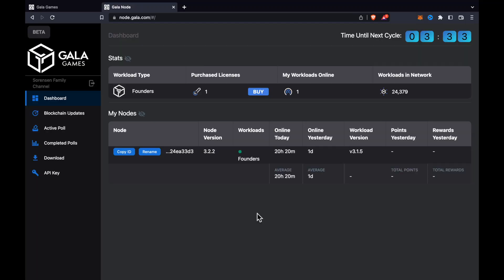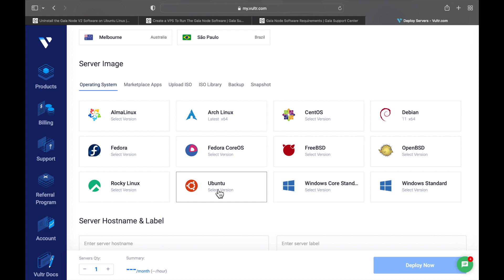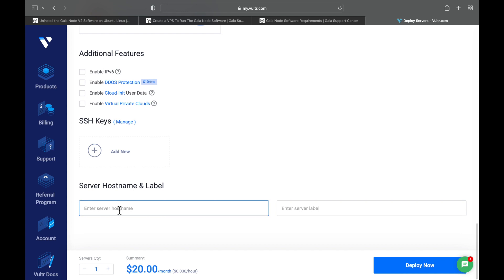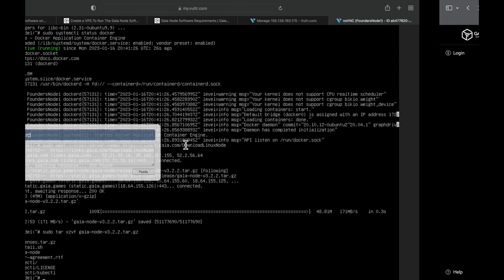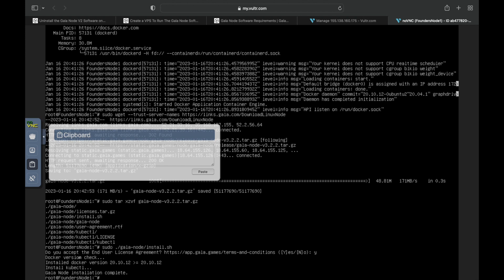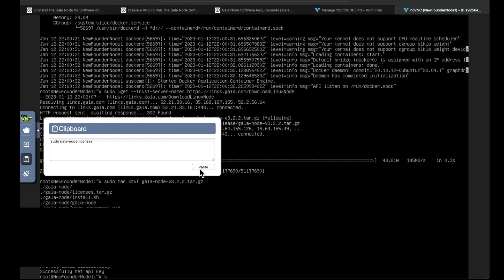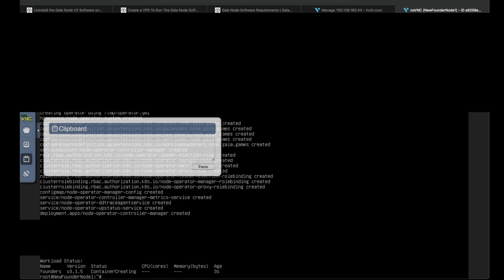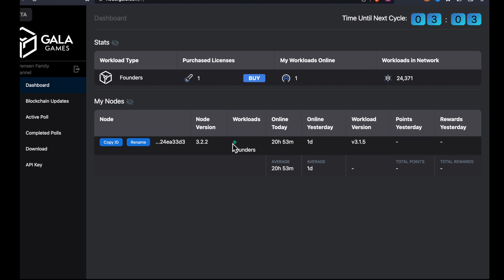How to Update your Gala Games Node to V3 on VPS | Easy Step by Step Tutorial | Windows & Mac | Vultr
Its time to update your Gala Games nodes! V3 is out and the deadline is soon, here is a thorough step by step walkthrough to get your nodes updated so you don't miss any rewards. Best part is it don't matter if you have a Mac or windows because these steps are the same for both.

🚨Gala Games recommends Vultr for a VPS in their document so that is who we will go with!

📜 Here is the step by step document I refer to in the video:

If you aren't starting from scratch like I did and need to erase V2, here is the document: